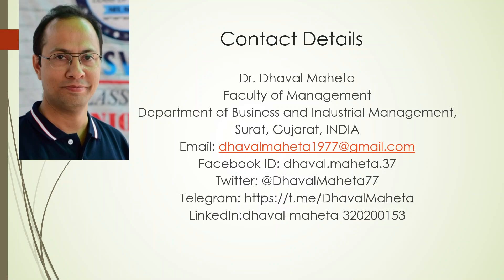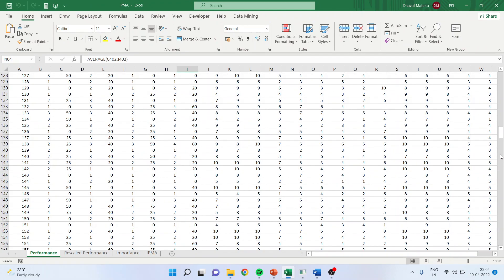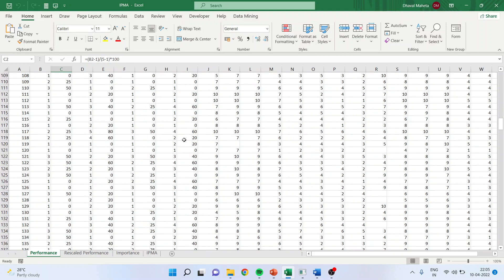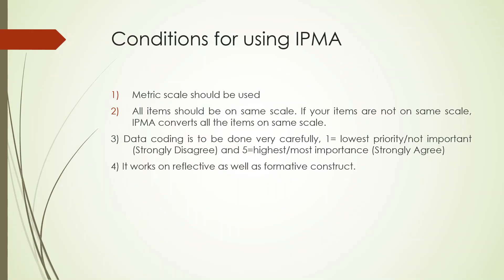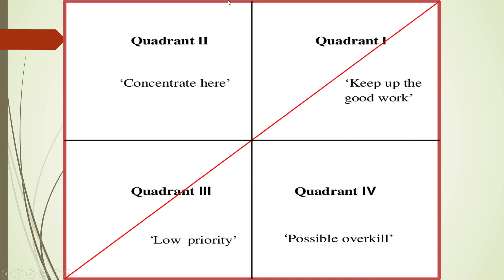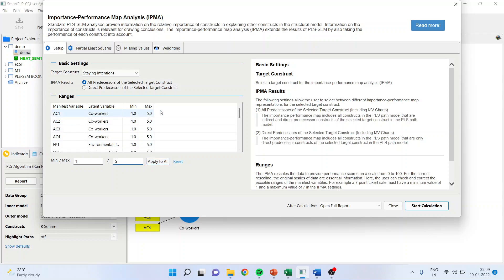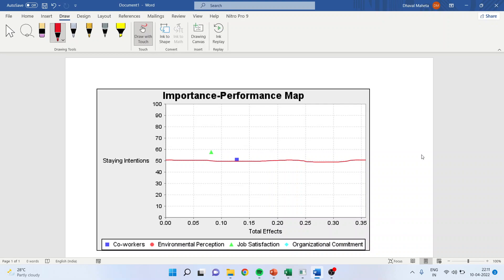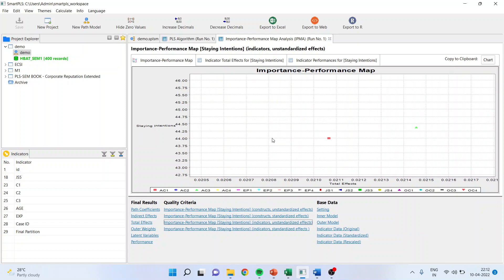9. Importance Performance Analysis (IPMA) in SmartPLS || Dr. Dhaval Maheta